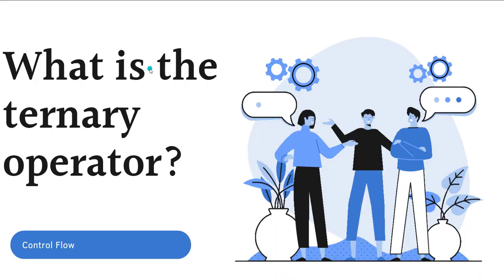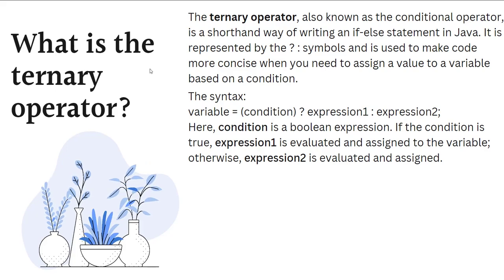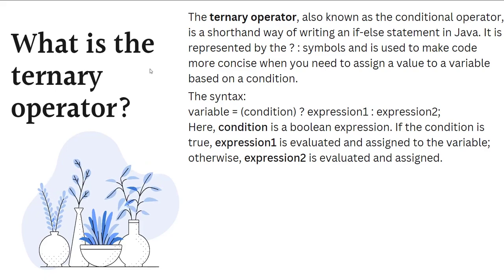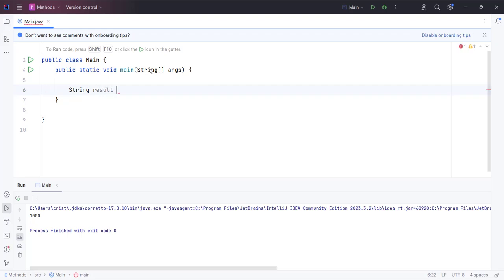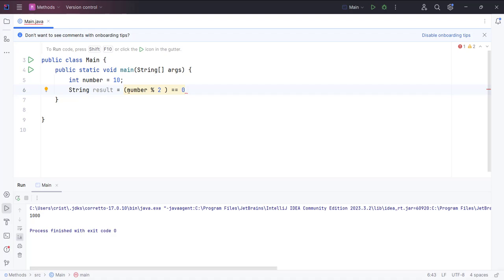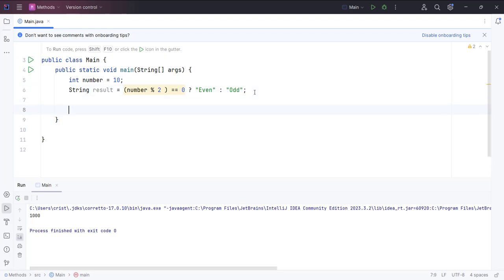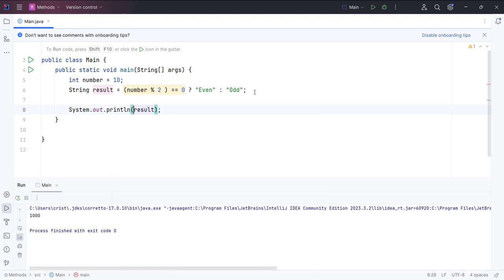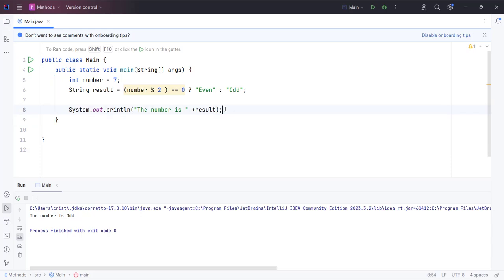What is the ternary operator in Java?